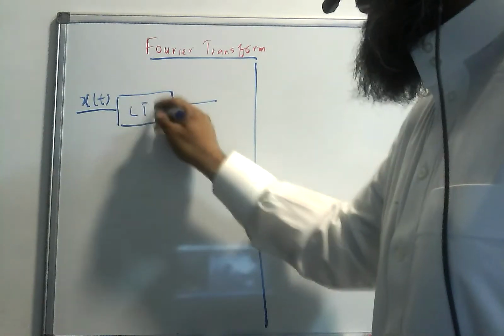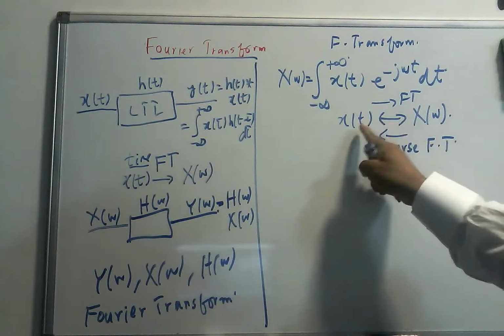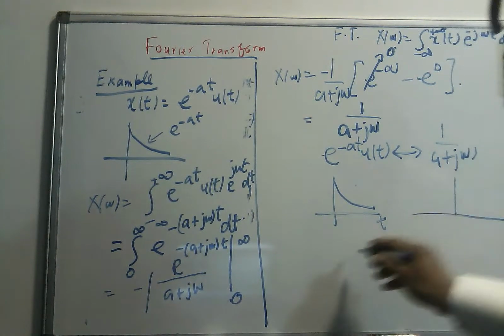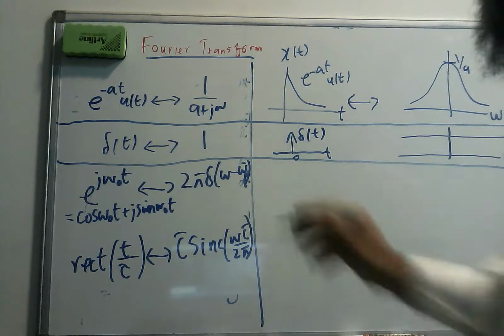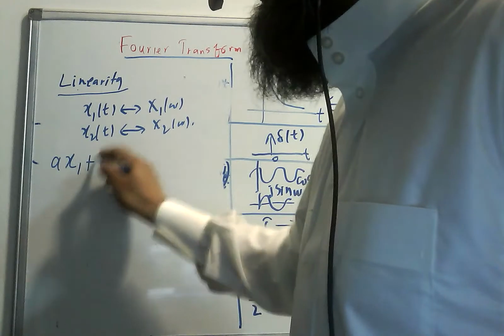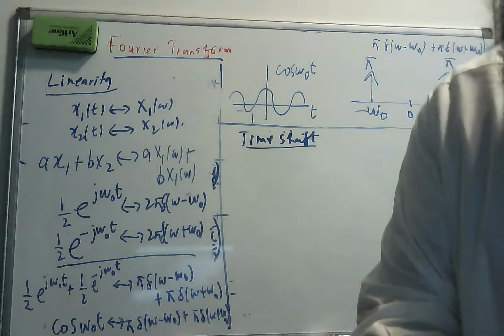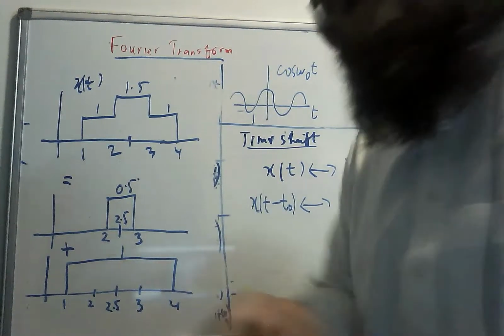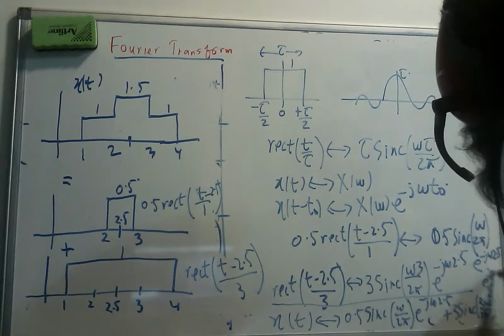EE 341 FOURIER TRANSFORM PART 1